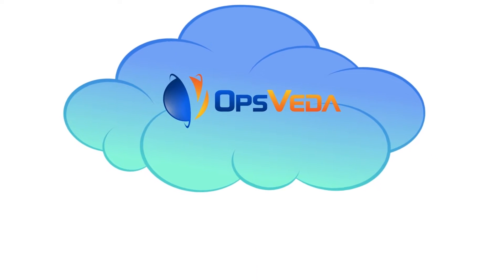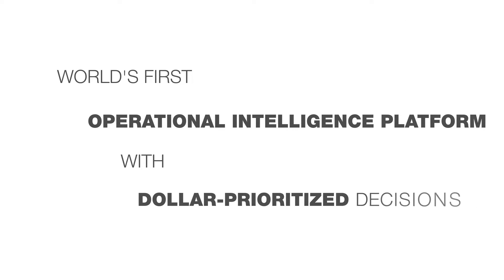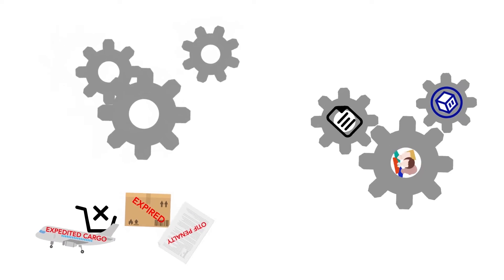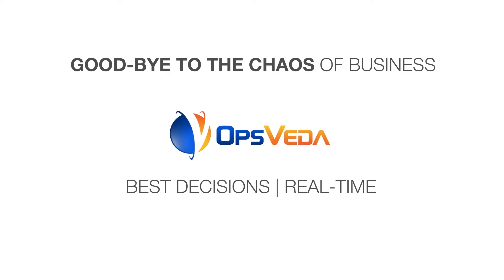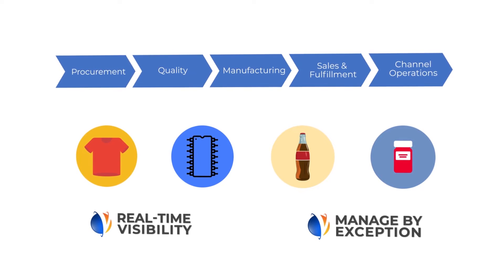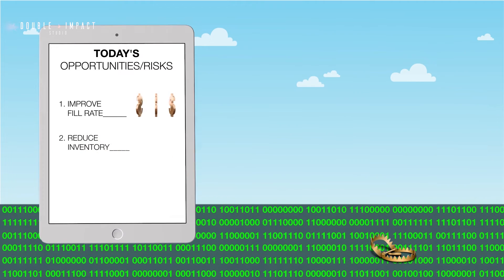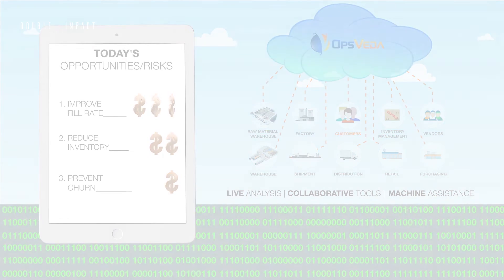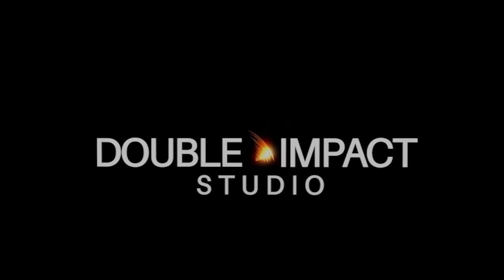OpsVeda - Explainer/Motion graphics video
An Explainer/ Motion graphics video produced by Double Impact Studio.